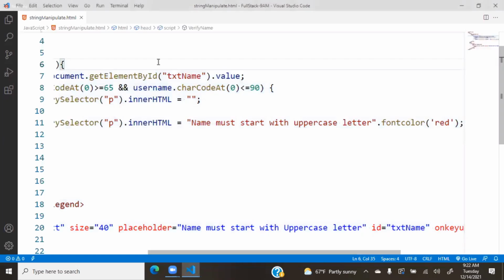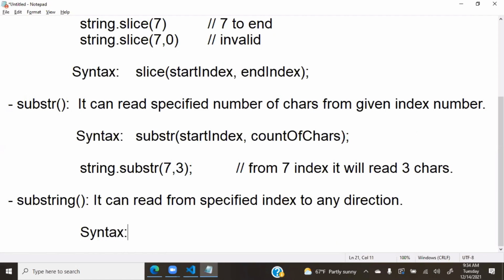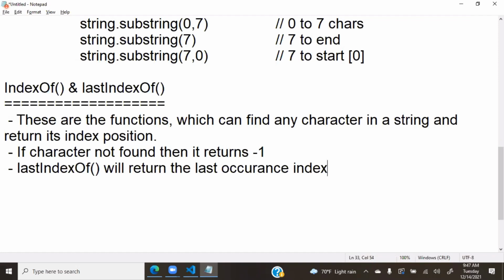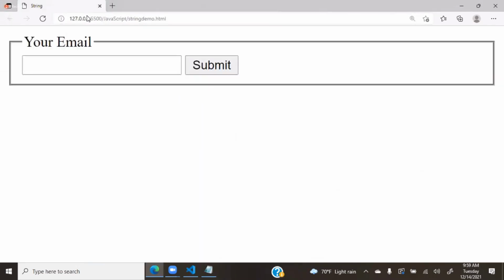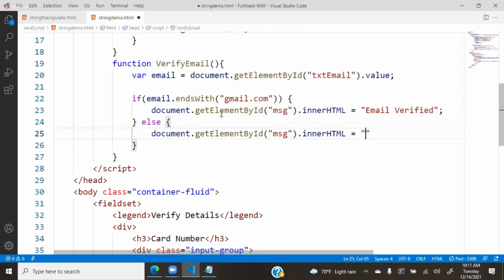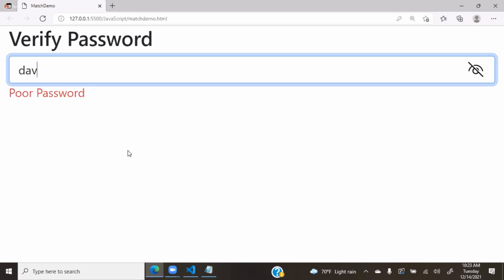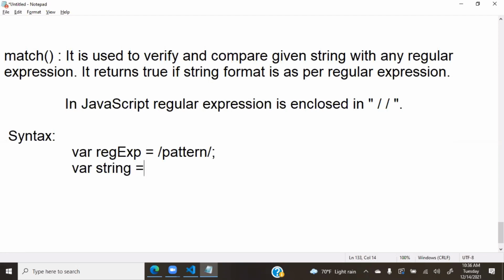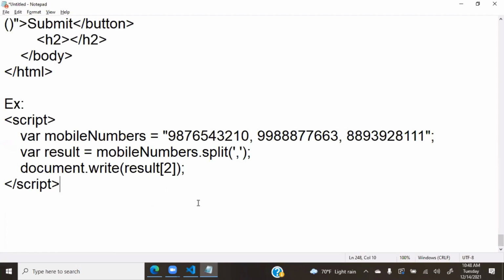Day 48 HTML,CSS and JS by Sudhakar Sharma